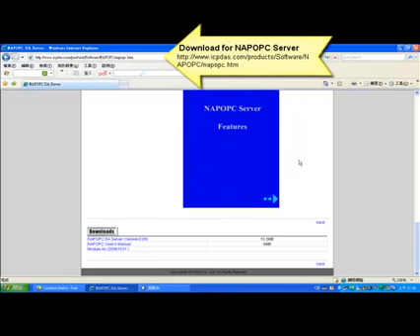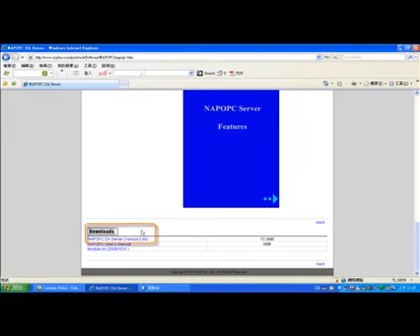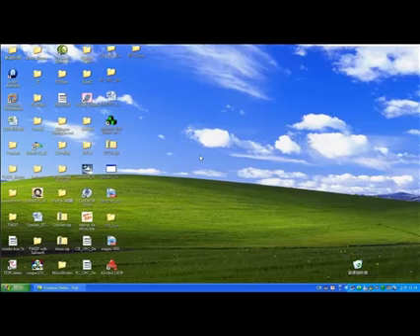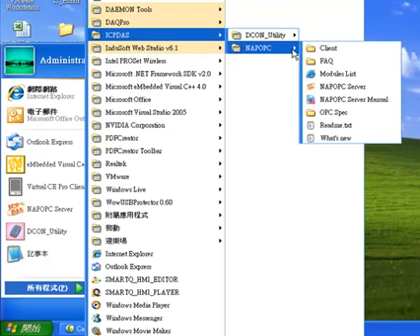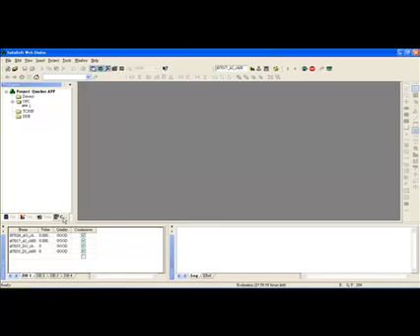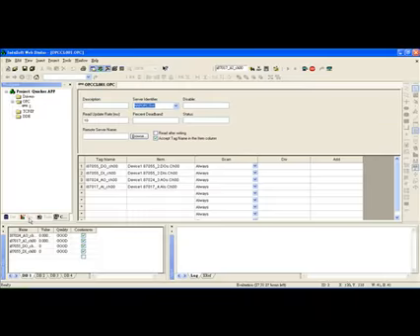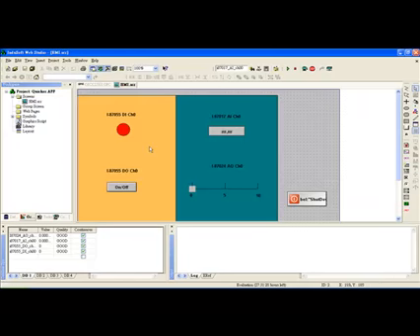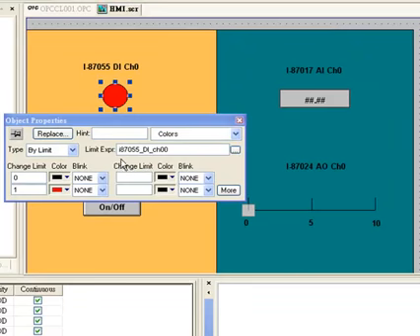How to link NAPOPC on PC with Quicker by OPC mode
Connect NAPOPC to WinPAC in OPC Mode

Learn how to connect NAPOPC on a PC to Quicker running on an ICP DAS WinPAC using RPC-based OPC communication.

This tutorial covers Quicker service setup, automatic WinPAC I/O scanning, OPC monitoring, analog and digital I/O testing, and InduSoft HMI integration.

Topics covered include:

✅ Quicker RPC Server setup
✅ Active Scan Kernel
✅ NAPOPC device configuration
✅ WinPAC IP and port settings
✅ Automatic I/O scanning
✅ OPC data monitoring
✅ Analog input and output testing
✅ Digital I/O control
✅ InduSoft OPC tags
✅ HMI animation

In Quicker, enable the RPC Server and Active Scan Kernel. Then install and open NAPOPC Server on the PC.

Add the WinPAC using its IP address and the RPC Server port configured in Quicker. NAPOPC can then scan the controller and detect its installed I/O modules and channels.

The demonstration connects an I-87024 analog output to an I-87017 analog input. A 5 V output is written from the PC and verified through the analog input value.

The system also tests peer-to-peer digital I/O using an I-87055 module.

InduSoft can use NAPOPC as its OPC data source. HMI variables are linked to the corresponding OPC channels so graphical objects can display live equipment status.

For example, an indicator can appear black when a digital input is off and red when the input is on.

Applications include:

✅ WinPAC I/O monitoring
✅ OPC-based SCADA integration
✅ Analog signal testing
✅ Digital output control
✅ HMI development
✅ System commissioning

🧩 Products Mentioned

❓ QUESTION

Are you connecting NAPOPC to a WinPAC? Comment your controller, I/O modules, RPC port, OPC configuration, and any communication error.

📘 About

This tutorial covers NAPOPC, Quicker, WinPAC, RPC Server communication, OPC monitoring, analog and digital I/O, InduSoft tags, HMI animation, and industrial data integration.